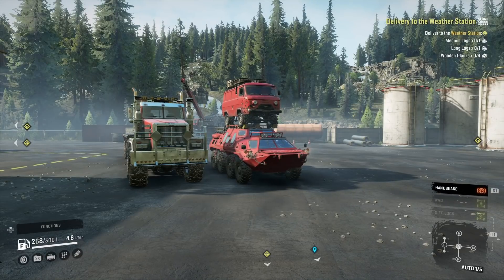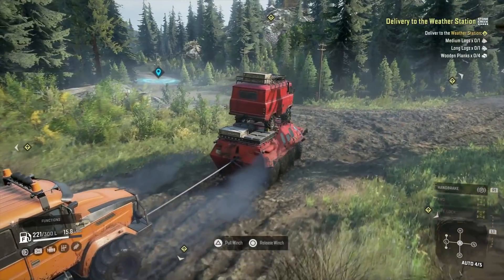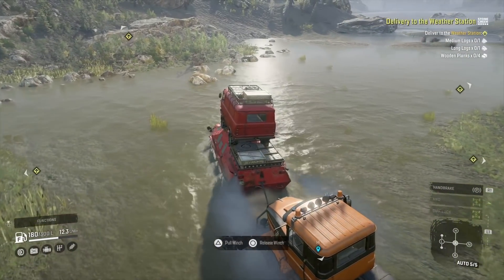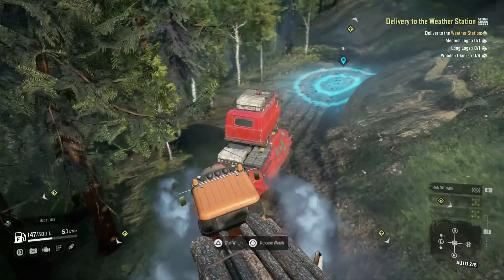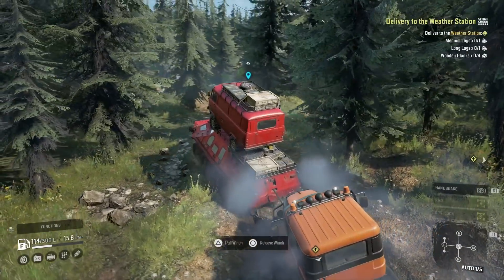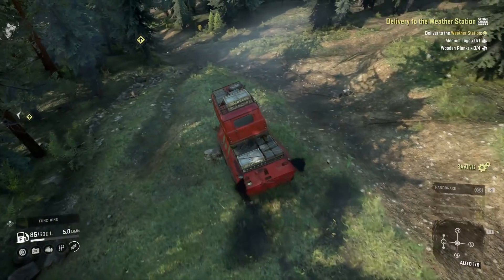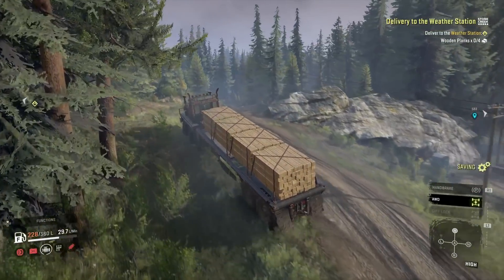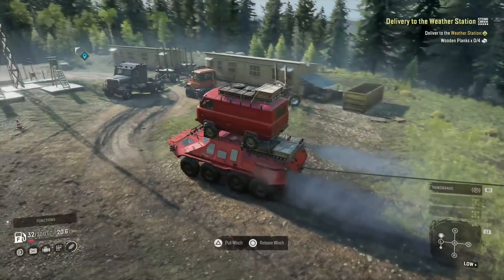SnowRunner Delivery To The Weather Station Contract Tatarin And Lo4f Help Get It Done